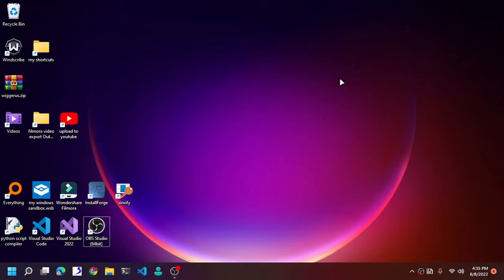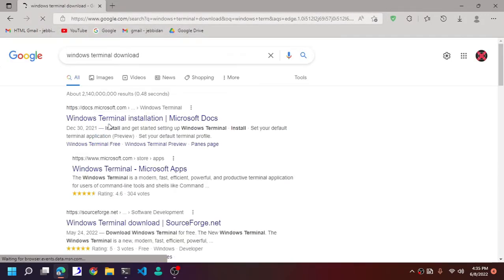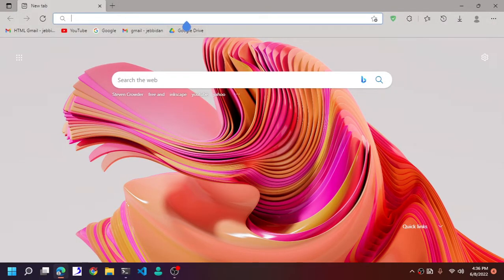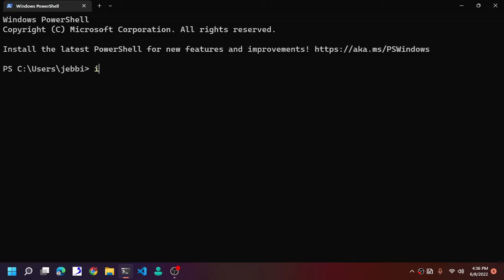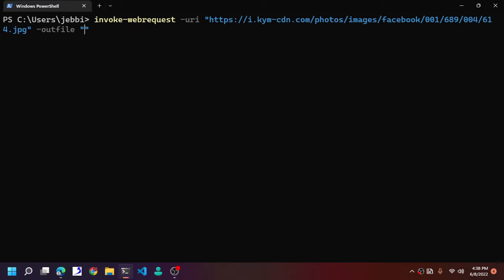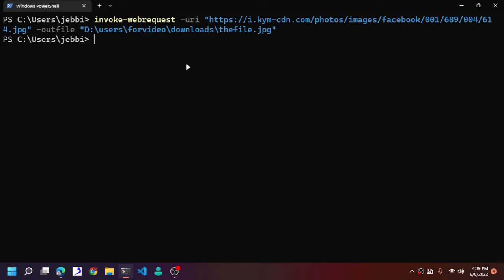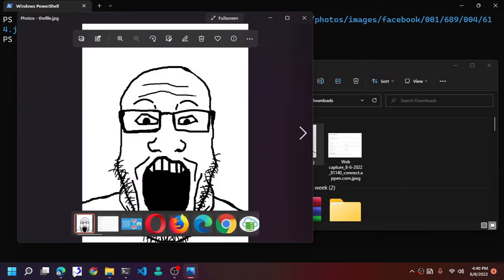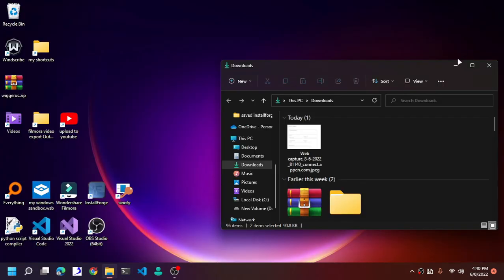how to download files with powershell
the powershell command:
invoke-webrequest -uri "(put your URL/download URL here)" -outfile "(enter your filename with your desired file extension)"